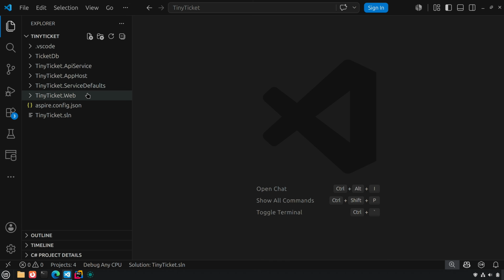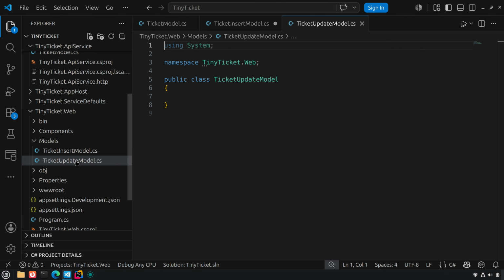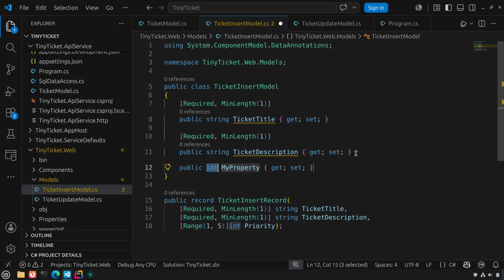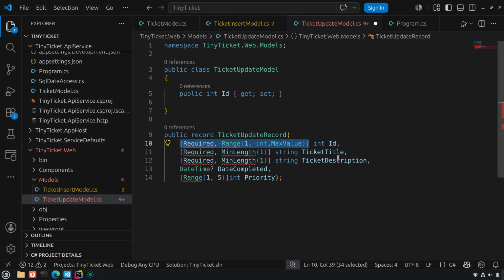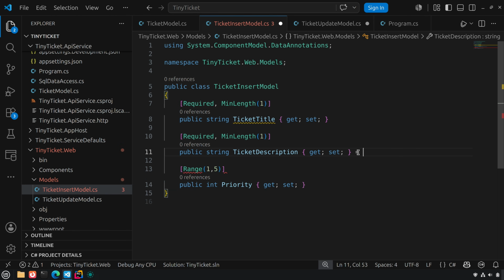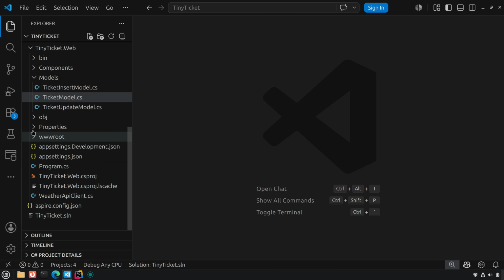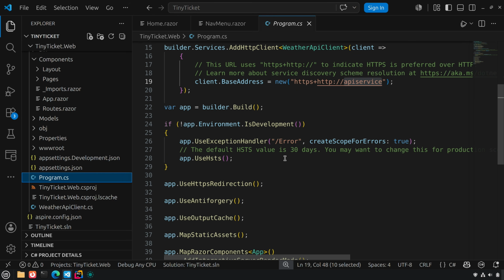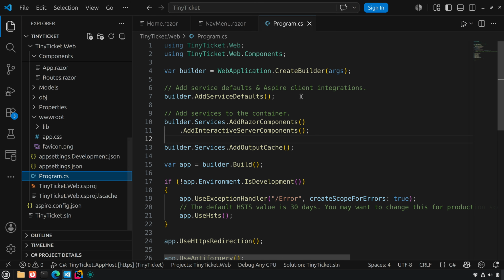Model Prep for Blazor Web App - C# on Linux Episode 21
We are getting ready to wire up our front-end Blazor project to our API. In this lesson, we are going to get all of our models set and clean up some of the boilerplate code so we are ready for the next lessons.